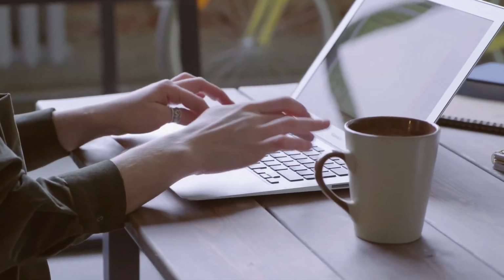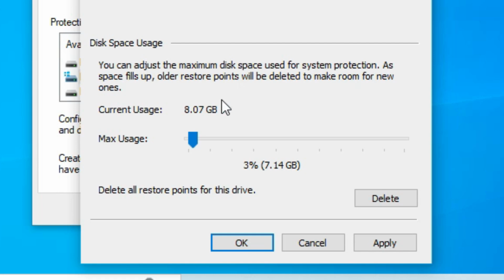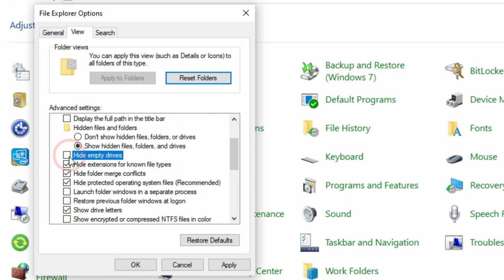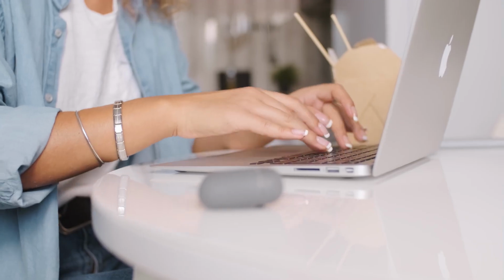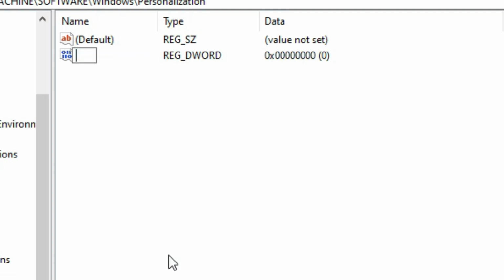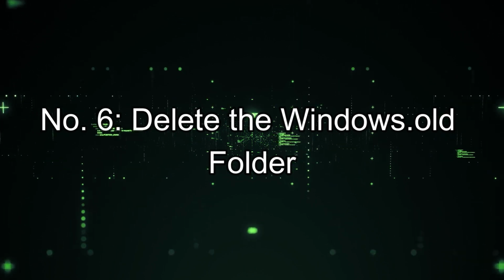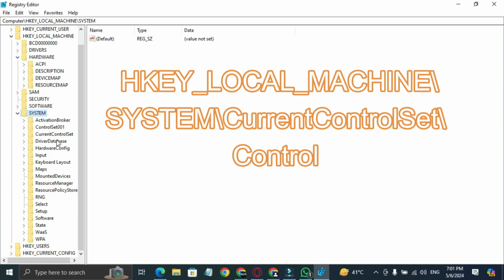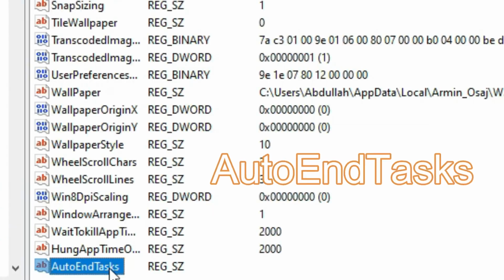7 Windows 10 Settings you MUST change immediately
Discover the essential Windows 10 settings that you need to change right away for a better computing experience! In this video, we will guide you through 7 crucial settings that can enhance your system's performance, privacy, and security. Whether you're a new Windows user or a seasoned pro, these tweaks will help you optimize your device and ensure you're getting the most out of Windows 10. From adjusting privacy controls to improving battery life, these modifications are simple yet impactful. Don't miss out on these must-do changes that can transform your Windows experience. Make sure to watch until the end for bonus tips!